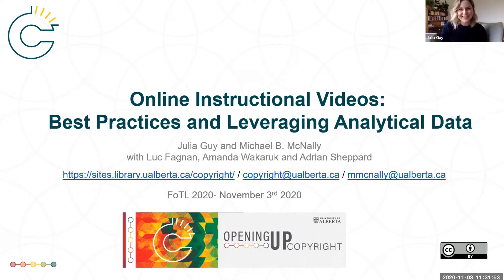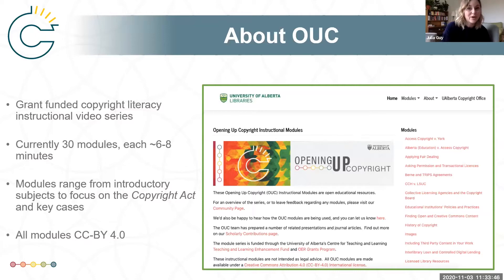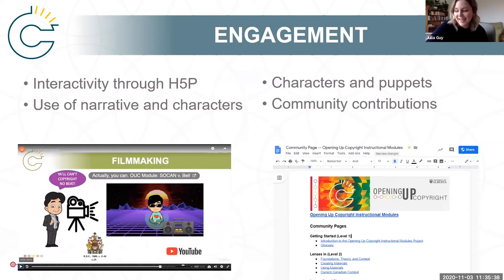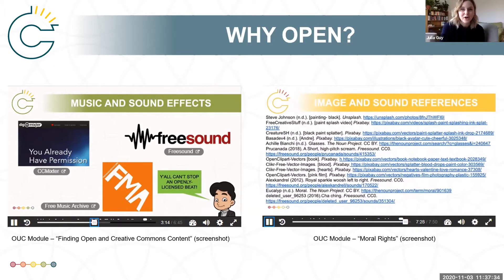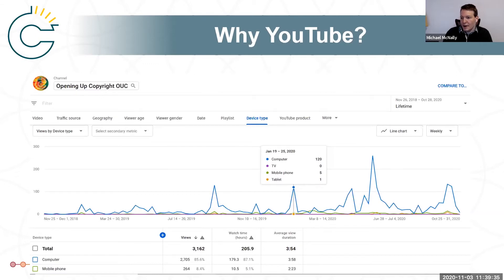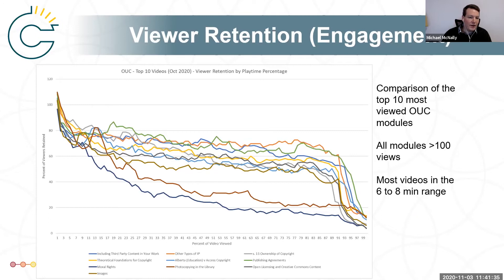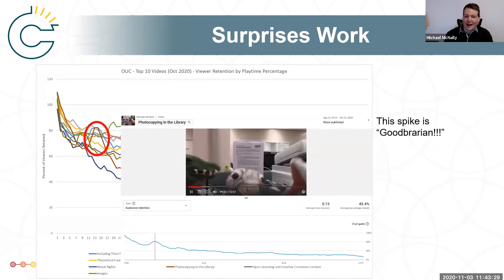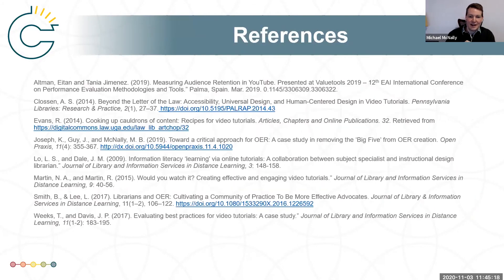Online Instructional Videos: Best practice and leveraging analytical data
This presentation examines how best practice in the design on online instructional videos can be complemented with insights from analytical data on user engagement from YouTube.

Michael McNally (School of Library and Information Studies), Amanda Wakaruk (Library and Museums), Julia Guy (School of Library and Information Studies), Luc Fagnan (School of Library and Information Studies) & Adrian Sheppard (Library and Museums).